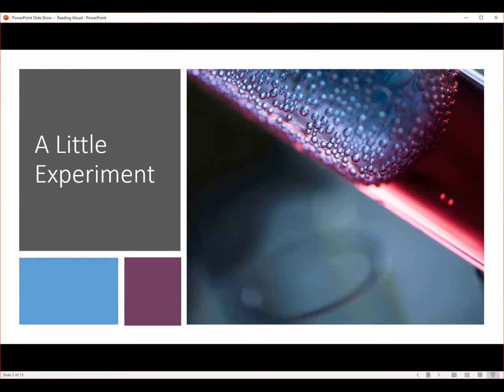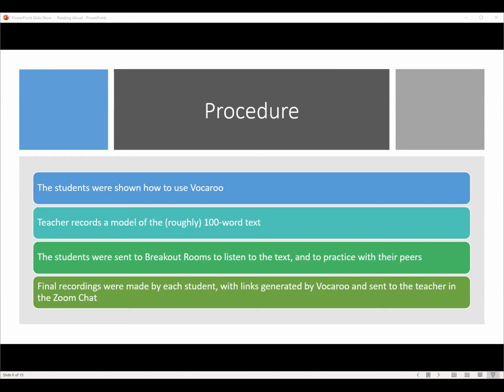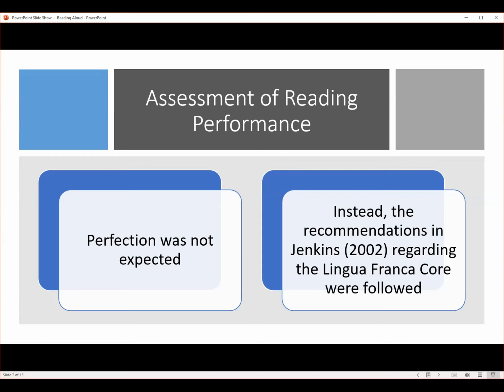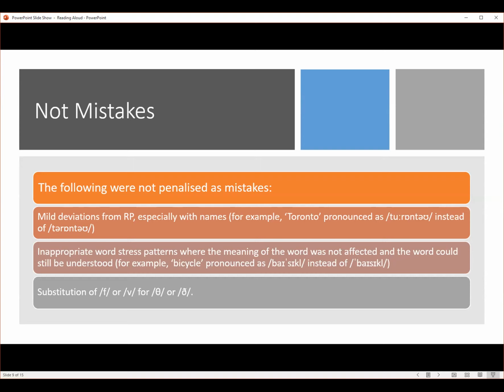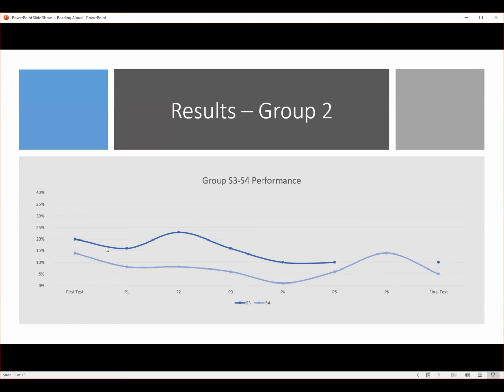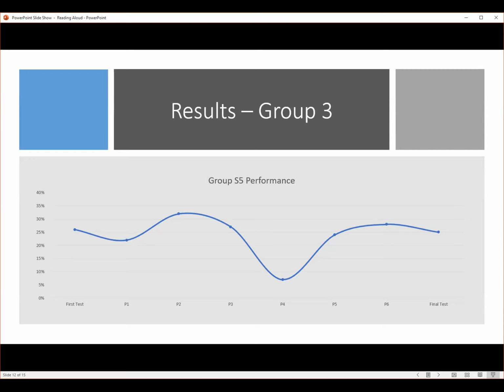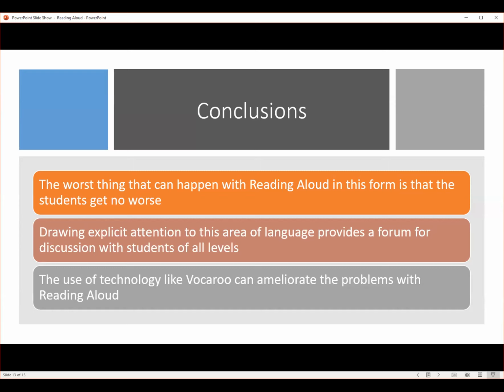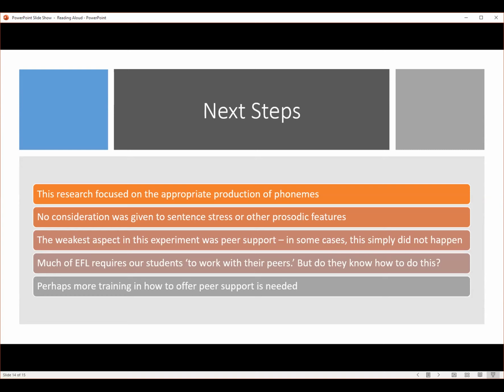Christopher Walker : Using Technology to Develop Reading Aloud Skills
Christopher presented his action research on reading aloud.